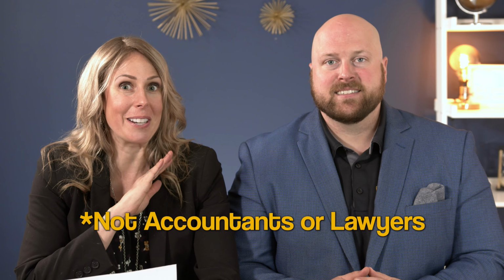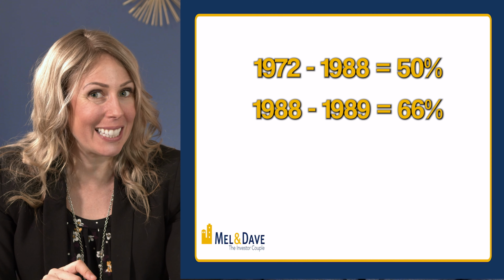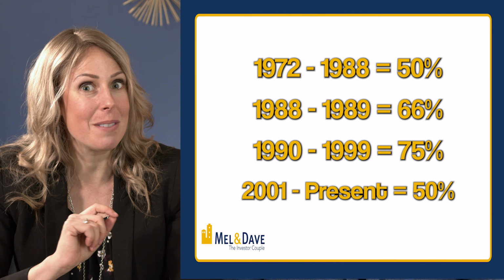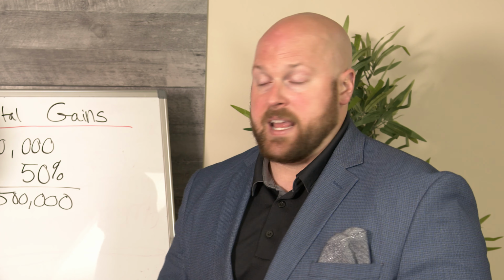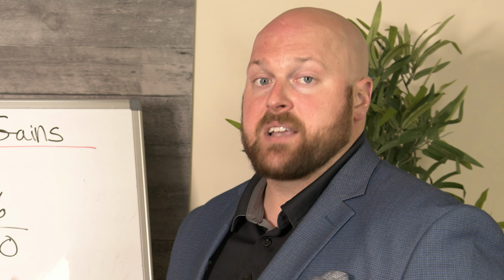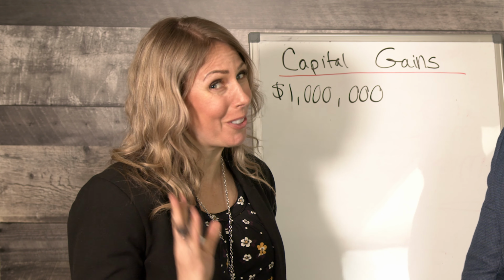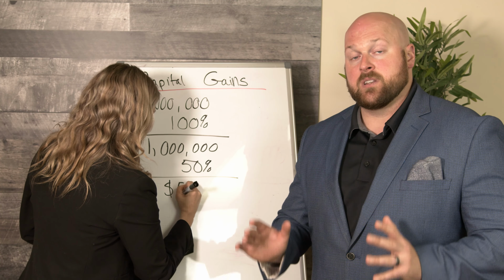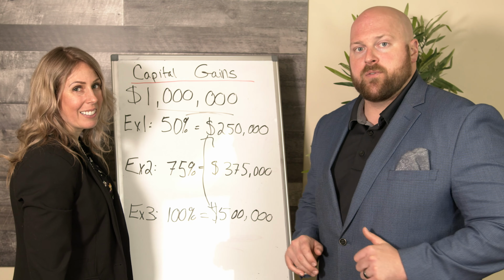Capital Gains And Tax Implications - Real Estate 101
TAXES!!! CAPITAL GAINS!!! To make money in real estate you NEED to know how it all works to maximize your profit and return on investment. Let’s get started!

Follow us on Instagram Investor Mel & Dave (@investormeldave) Join the Action Family and learn all the secrets of real estate investing including how to buy properties with other people's money, how to buy properties with no joint venture partners and other tricks to turn you into a real estate mogul. Learn more about our mentoring program by booking a call with Mel, Dave or one of our Mentorship Specialists.

You might be wondering, what are Capital Gains? Capital gain is an economic concept defined as the profit earned on the sale of an asset that has increased in value over the holding period. An asset may include tangible property, a car, a business, or intangible property such as shares.
Capital gain applies when the selling price of the asset (rental property) is greater than the original purchase price. Capital gains are often subject to taxation, of which rates and exemptions may differ between countries. The history of capital gain originates at the birth of the modern economic system, and its evolution has been described as complex and multidimensional by a variety of economic thinkers. The concept of capital gain may be considered comparable with other key economic concepts such as profit and rate of return. However, its distinguishing feature is that individuals, not just businesses, can accrue capital gains through everyday acquisition and disposal of assets.

We talk about how Capital Gains might affect you as an investor. We talk about the history of Capital Gains and how, historically, the percentage of Capital Gains has either dramatically risen or has come down to a more manageable rate. Another thing we talk about is if it does rise in the next coming years. How we would manage and how we would go about Capital Gains as seasoned Real estate Investors.

We also take you on a very special trip to the whiteboard. We will break down different scenarios. These scenarios are here to help you figure out just how much Capital Gains you would be paying on properties you sold from $500,000 to $1,000,000.

If you want to know even more about Real Estate Investing, you can check out our completely free Masterclass on Real Estate Investing here. We show you how we purchased 12 properties in less than 12 months... WITH NO MONEY DOWN AND NO JOINT VENTURE PARTNERS so you can too!

You’re watching Investor Mel and Dave - where we teach Real Estate investing strategies and give you tons of tips on how to buy multifamily properties using NONE OF YOUR OWN MONEY and WITHOUT JOINT VENTURE PARTNERS! We are not just talking the talk here... we own 200+ units/30 buildings and we bought them using none of our own money and without joint venture partners. That means we keep 100% of the cash flow, appreciation, and equity!

You’re Watching Investor Mel and Dave - where we teach Real Estate investing tips and how to buy your investments with NONE OF YOUR OWN MONEY!